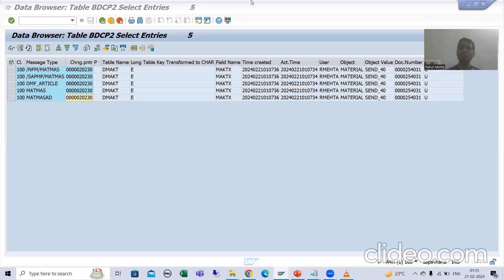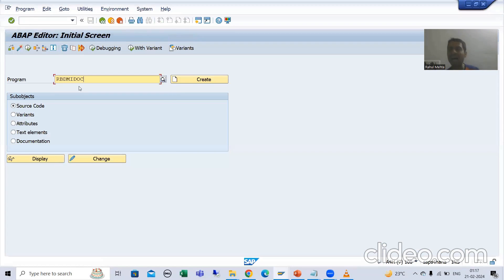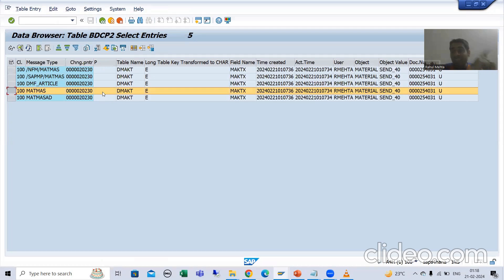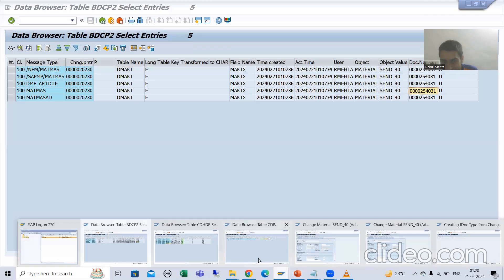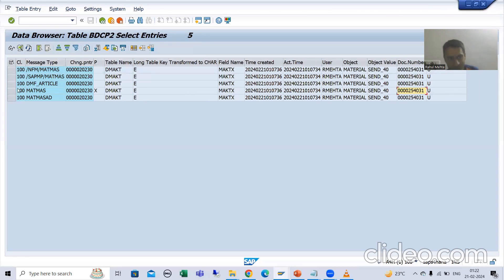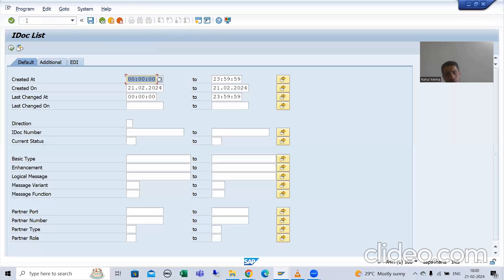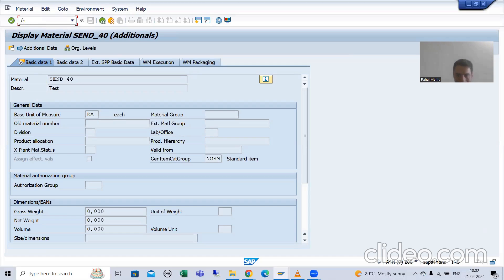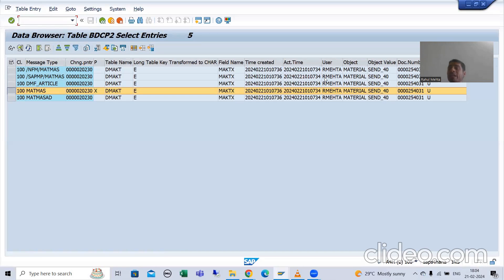59 - Cross Applications - Change Pointers - BDCP2 Table Records Processing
-Demo on Processing the Records of Change Pointer Log Table(BDCP2).
-Checking the Outbound and Inbound IDOC's in WE02/WE05 Transaction Code.